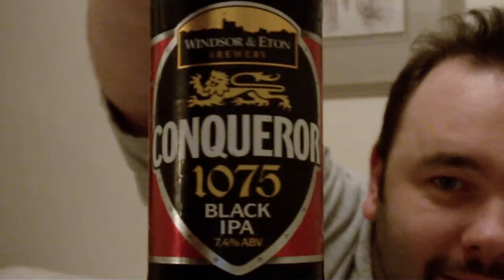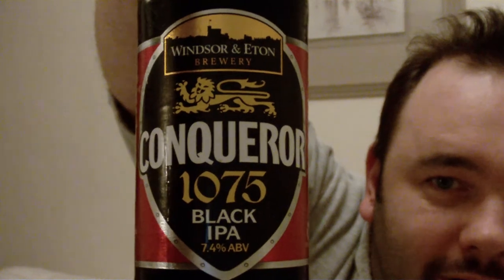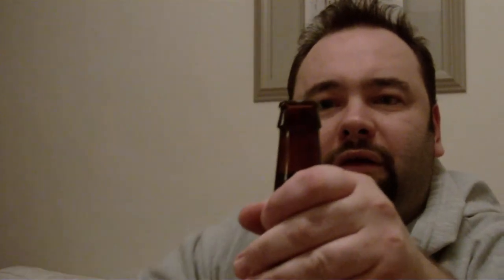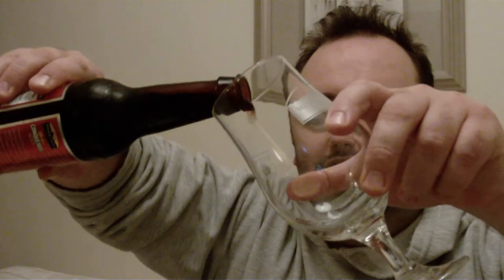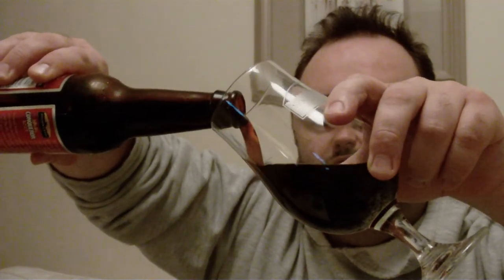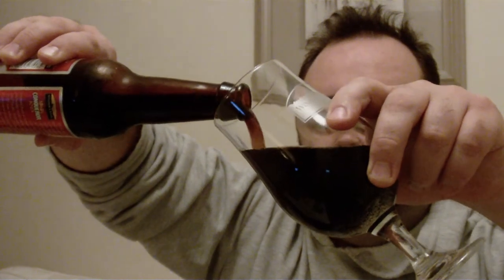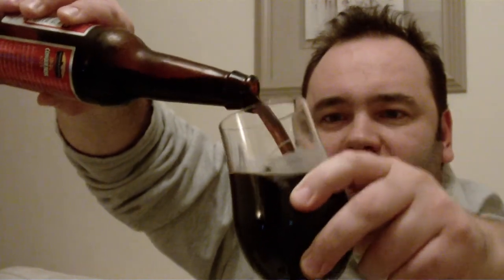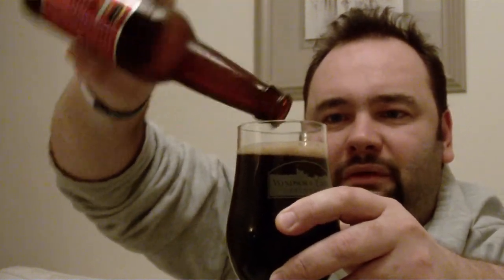Review of Conqueror 1075 Black IPA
I personally think that the original was better, but thats just me perhaps. This one is too overpowering and is in the small 330ml bottle which is a personal hate of mine (but may be our government once again effecting the way we drink).
That said Windsor and Eton are one of my favourite breweries and well worth a visit if you are in the shadow of her majesty.